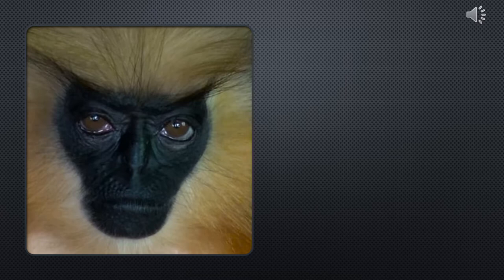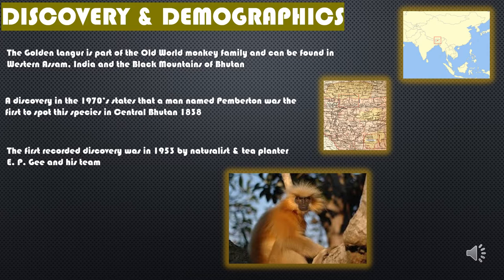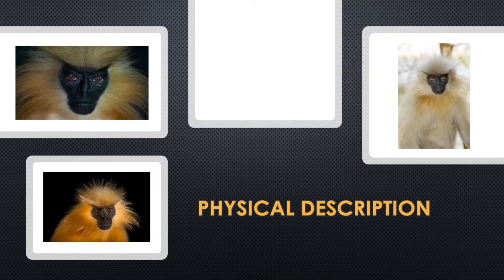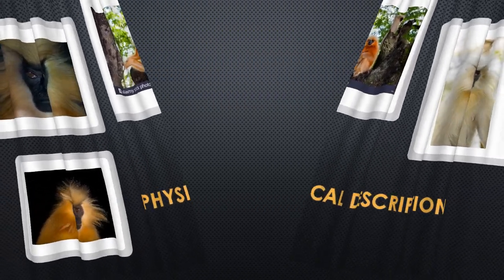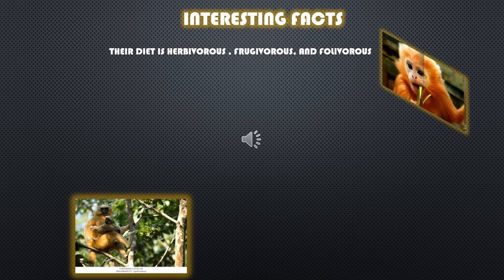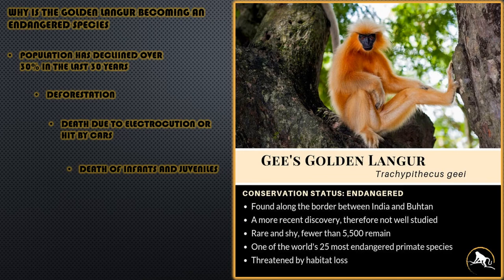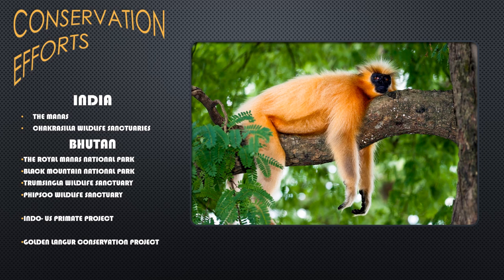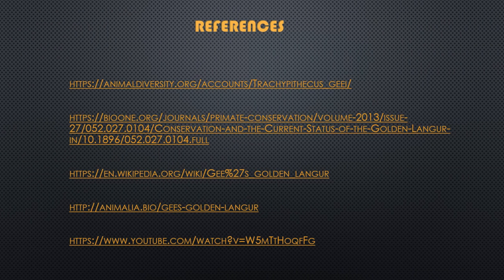Gee's Golden Langur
This video is for my anthropology assignment and it its about a species that is on the brink of extinction